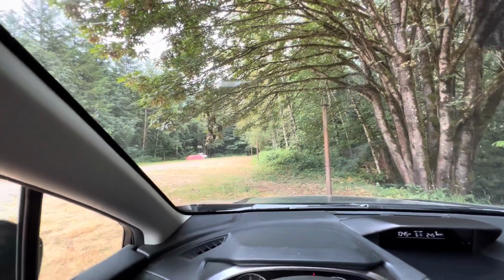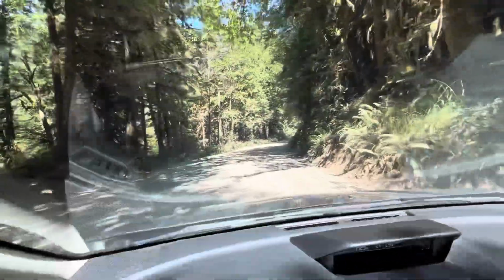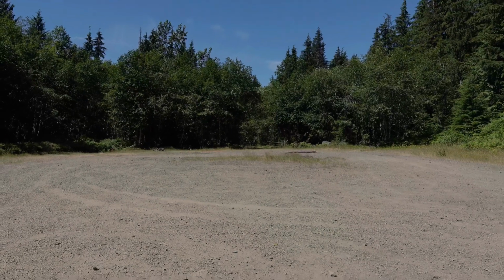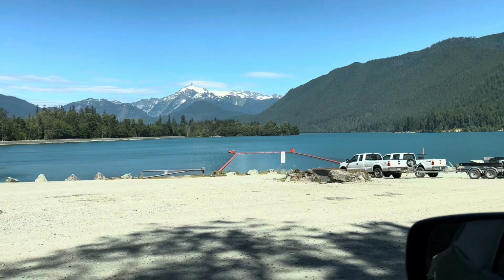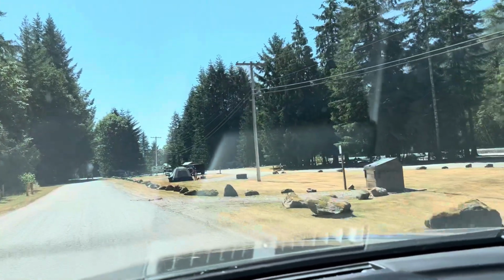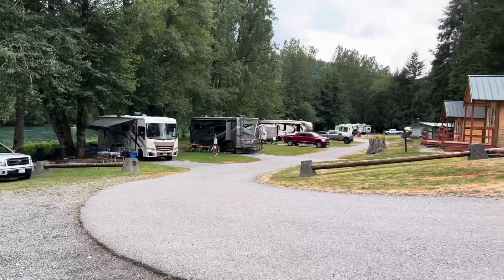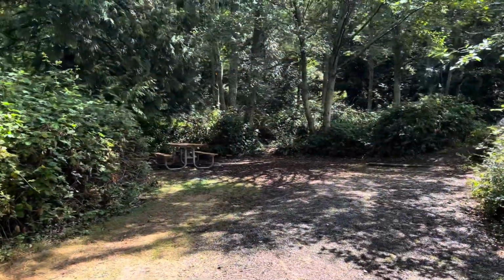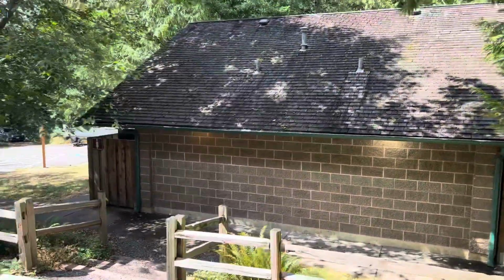Campground options for car life in Washington State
Colin shows the various options for campgrounds in Washington State. This is a response to @AvaCarl99 asking about the cost of campgrounds in Washington State.